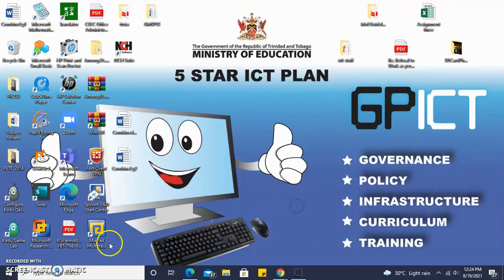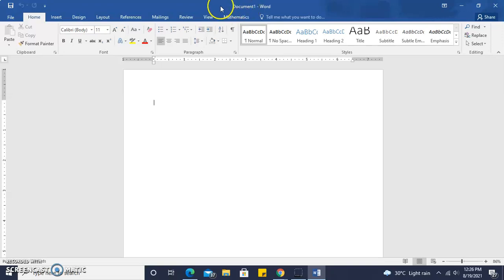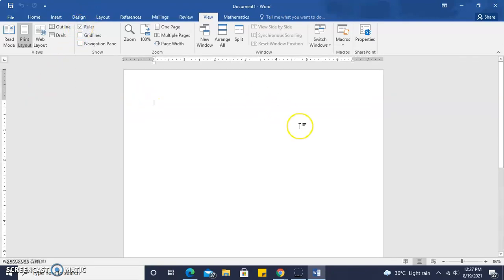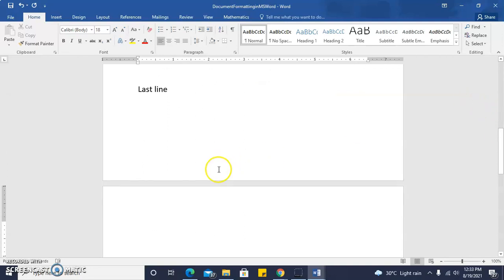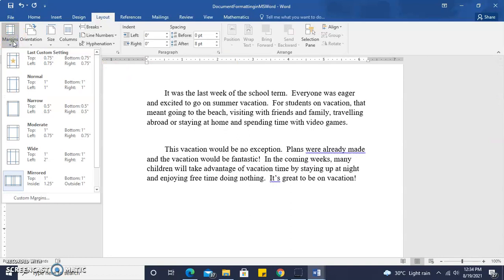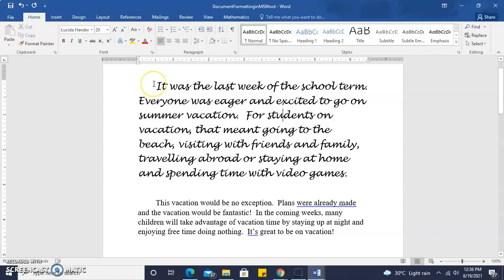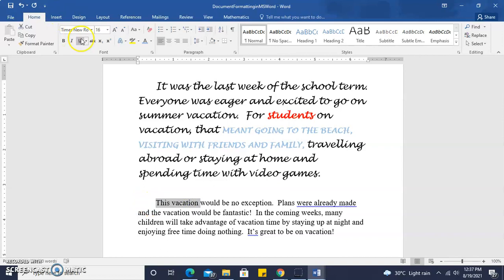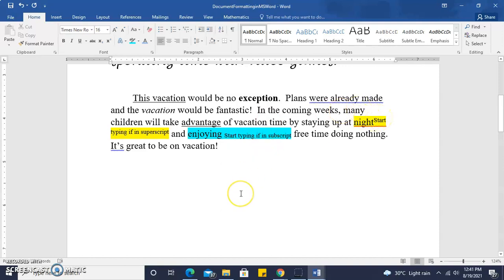Document Formatting in MS Word Part 1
This video explores document formatting features used in a word processor.  The word processor used is Microsoft Word 2016.  In this video you will learn how to access MS Word and how to use FONT features.

Other videos in this series include:

Use of Paragraph Features

Use of Layout Features

Use of Insert Features